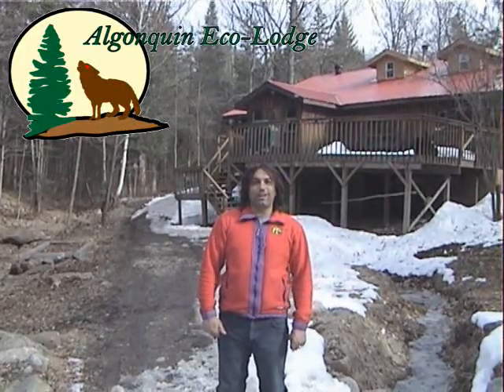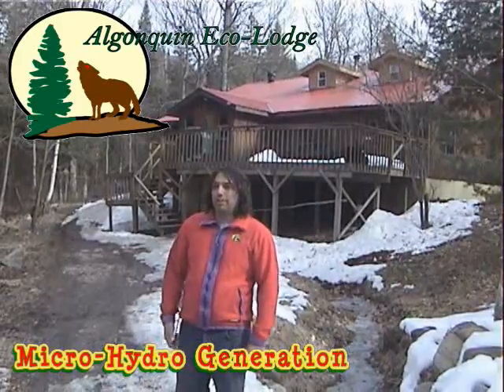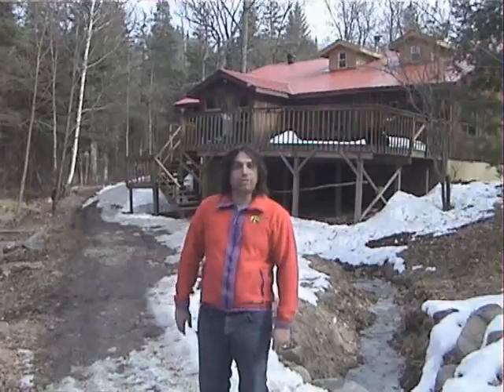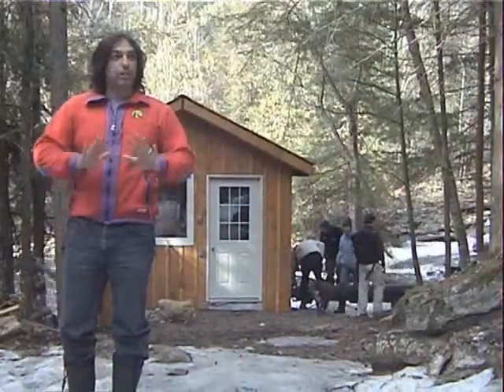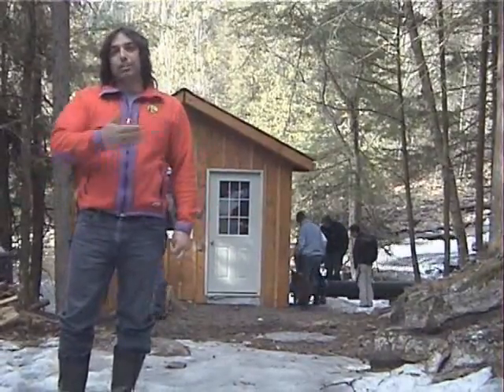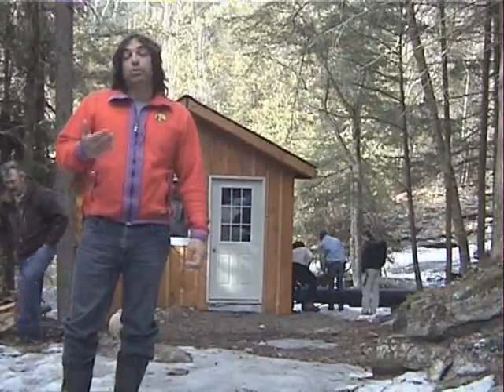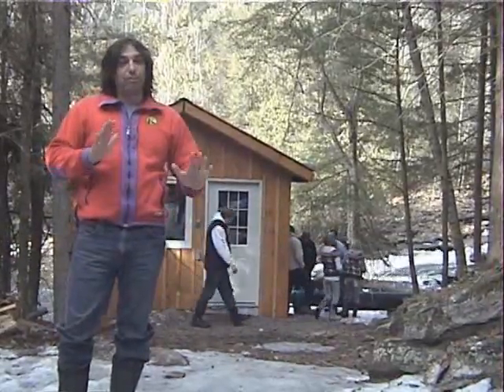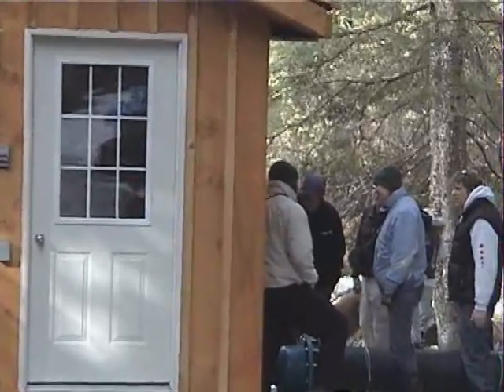Algonquin Eco-Lodge - 12 kW Micro-Hydro Turbines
The micro-hydro generator project at the Algonquin Eco-Lodge.  The lodge is so deep in the forest, on the southern tip of Algonquin Park, that they are not connected to "the grid".  Yet, thanks to their waterfall and a set of turbines, they can generate their own environmentally friendly electricity.

The Eco-Lodge won the 2012 Ontario Tourism Awards - Sustainable Tourism category thanks to, in a large part, these micro-hydro turbines.